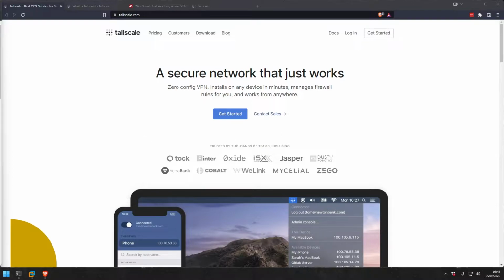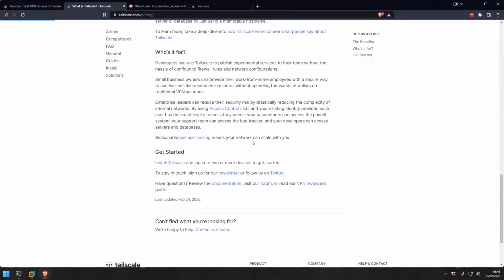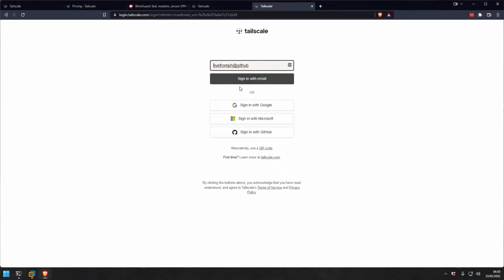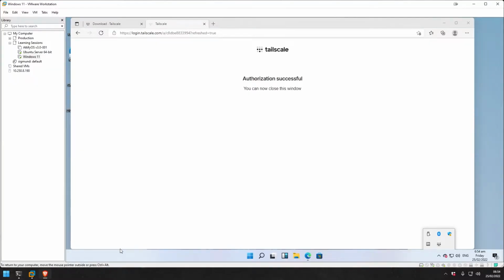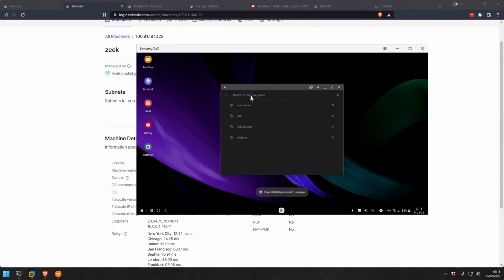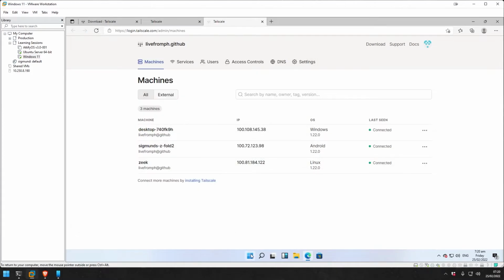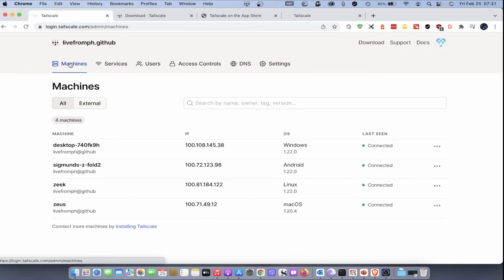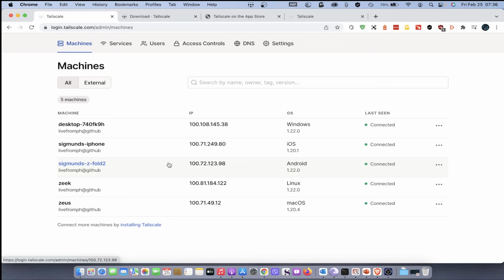Setup Tailscale VPN (based on Wireguard) on Windows, Linux, MacOS, iOS, and Android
How to setup Tailscale VPN (based on Wireguard) on Windows, Linux, MacOS, iOS, and Android.

What is Tailscale?

Tailscale is a VPN service that makes the devices and applications you own accessible anywhere in the world, securely and effortlessly. It enables encrypted point-to-point connections using the open source WireGuard protocol, which means only devices on your private network can communicate with each other.